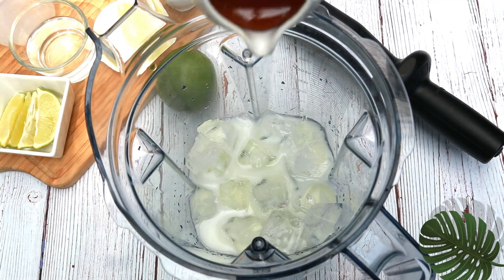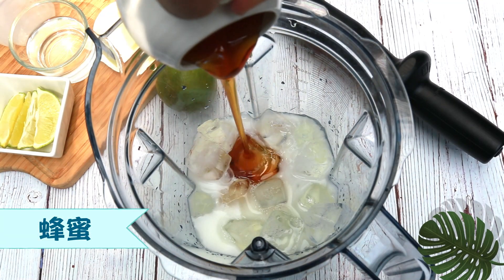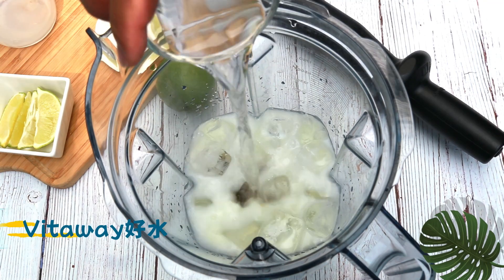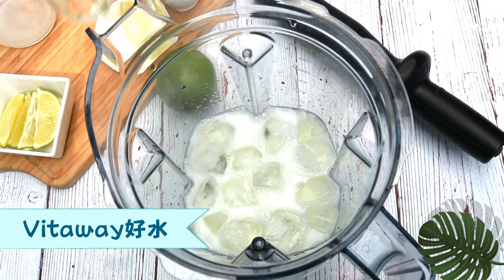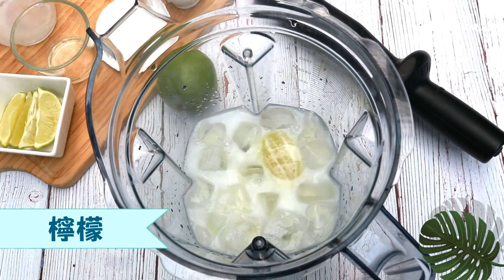【夏季必喝冰品】用剩的檸檬該怎辦? 做成檸檬優酪乳冰沙! 60秒完成~~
檸檬買一了一大袋 常常用到不知道該做什麼就要乾掉了~
換個做法吃吃看！
檸檬加上優酪乳及蜂蜜，酸酸甜甜~ 帶有可爾必思的味道，是大人小孩都適合的夏天解暑料理喔！